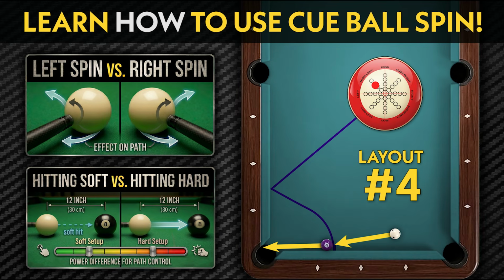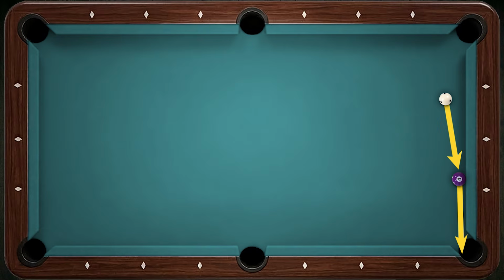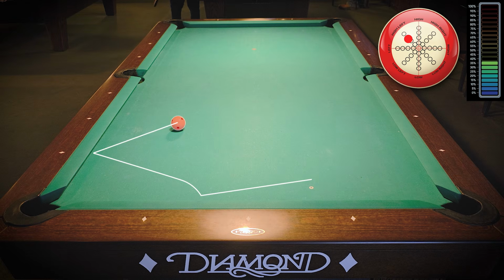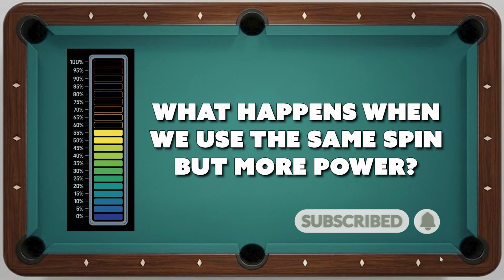(LAYOUT # 4) Where Will The Cue Ball Go When Using Side at Different Speeds? - Billiards / Pool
Unlock the Secrets of Cue Ball Control using spin!

Are you tired of "hoping" the cue ball lands in the right spot? In this comprehensive billiards tutorial, we break down the physics of cue ball trajectory to help you predict exactly where the white ball will go after impact.

We demonstrate how different power levels—slow, medium, and high speed—drastically alter the cue ball’s path and deflection.

TIMESTAMPS:
[00:00] Intro: Where will the cue ball go while using side spin.
[00:16] What happens when we put spin on the cue ball at slow speed?
[02:14] Using 8 different cue ball spins at medium speed.
[05:35] Using 8 different cue ball spins at high speed.
[7:15] Do NOT use outside spin when the object ball is glued to the rail!
[08:22] Watch more videos on how to use cue ball spin to predict where the cue ball goes next!